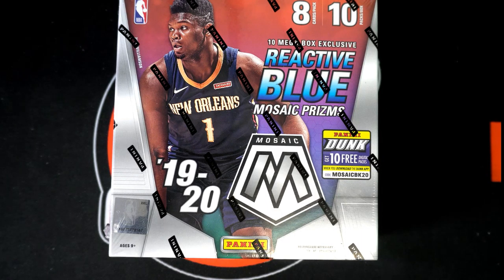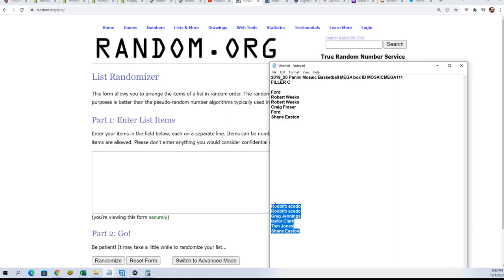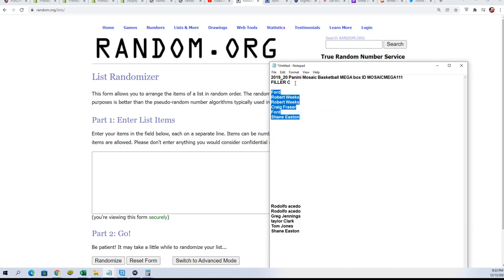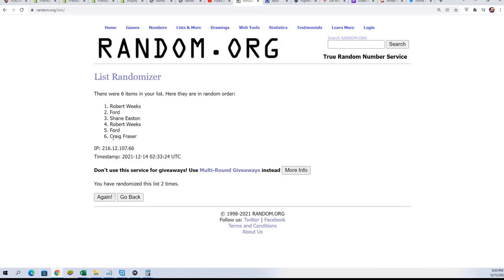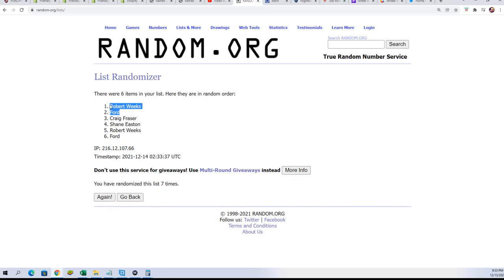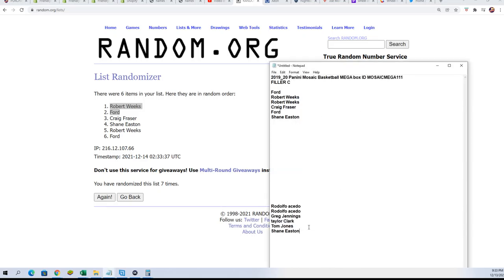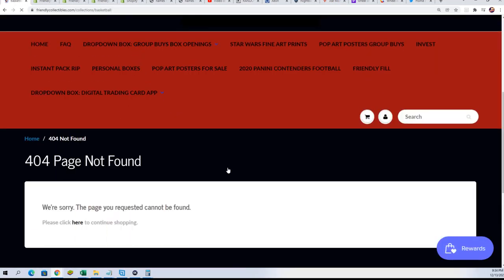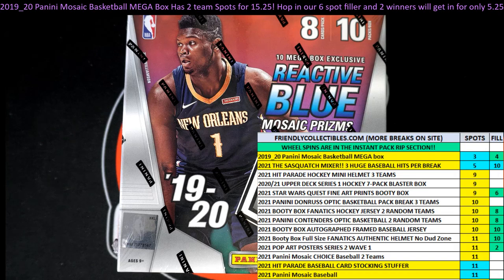2019 20 Panini Mosaic Basketball MEGA box FILLER C ID MOSAICMEGA111